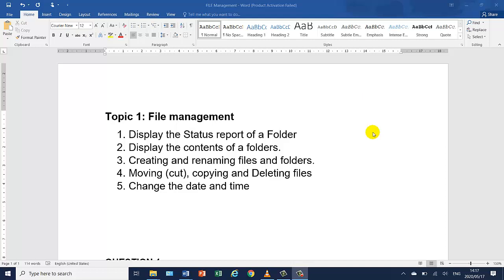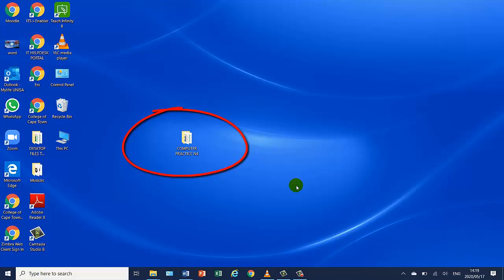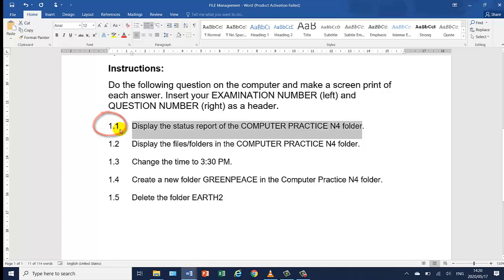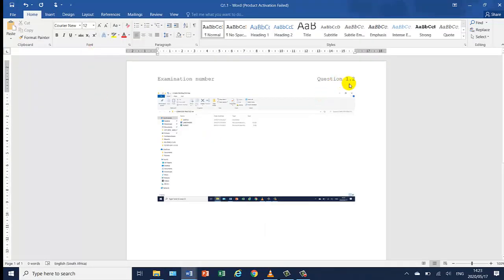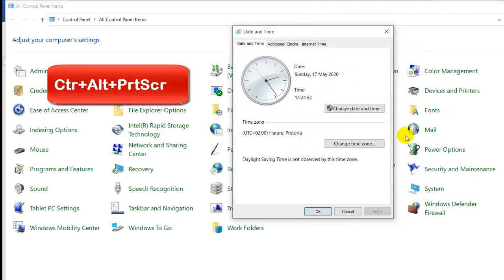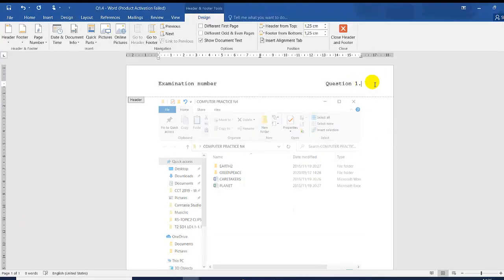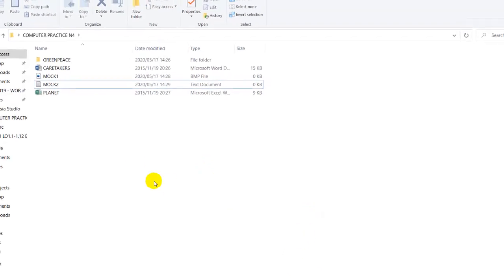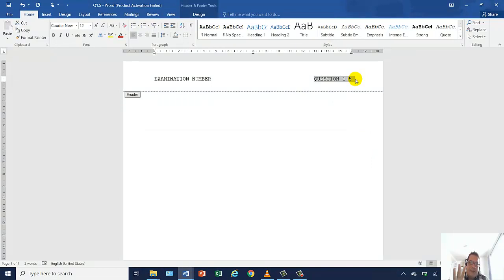TOPIC 1 FILE MANAGEMENT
The link below gives you access to the Instructions and Computer Practice folder to complete the Tutorial.